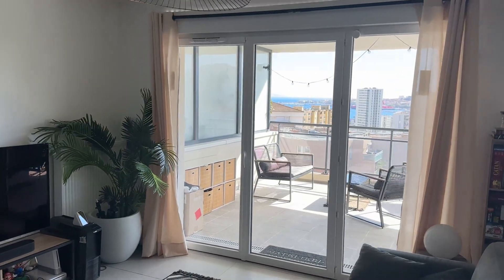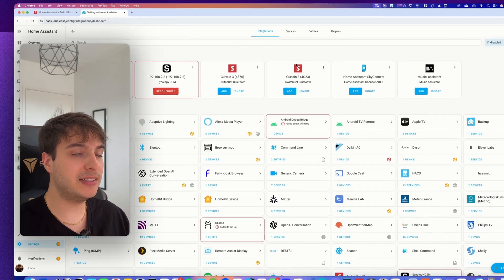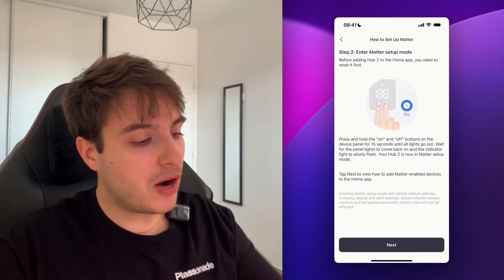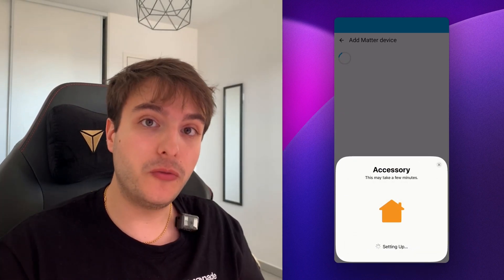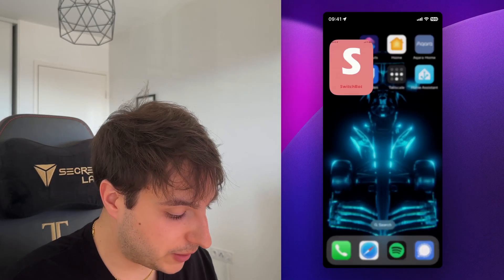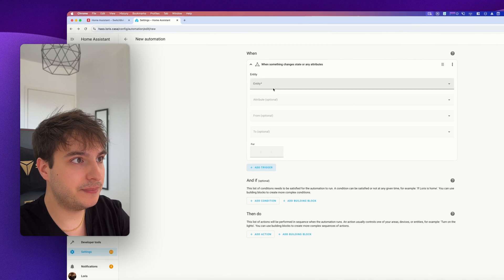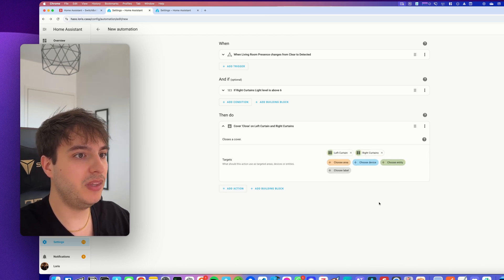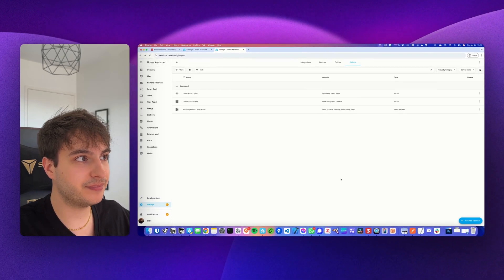Comment connecter les appareils SwitchBot à Home Assistant (Démo et automatisation de Curtains 3)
Vous souhaitez connecter vos appareils SwitchBot à Home Assistant ? Dans cette vidéo, je vous présente 3 méthodes différentes pour intégrer SwitchBot à votre système domotique, en utilisant les rideaux SwitchBot 3 comme exemple concret.

Vous apprendrez à connecter vos appareils SwitchBot via :

- Bluetooth (BLE)*

- Matter (hub SwitchBot requis)

- SwitchBot Cloud (hub SwitchBot requis)

Je vous guide également à travers un exemple d'automatisation complet pour que vous puissiez contrôler vos rideaux SwitchBot 3 directement depuis Home Assistant.

*Pour l'intégration BLE, vous devez avoir une configuration Bluetooth fonctionnelle sur Home Assistant. Heureusement, j'ai réalisé une vidéo expliquant comment faire

Horodatage :

00:00 Démonstration du résultat final
00:15 Options de connexion
00:43 Connexion via Bluetooth (BLE)
01:41 Connexion via Matter
04:15 Connexion via SwitchBot Cloud
05:22 Création de l'automatisation
07:05 BONUS : Modification du domaine et regroupement des entités